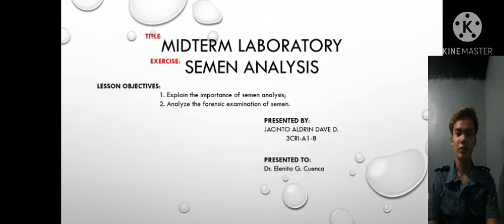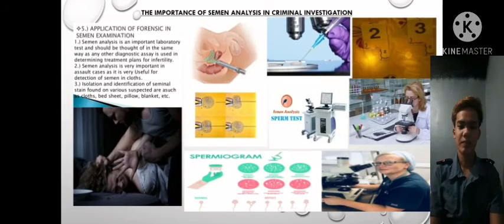SEMEN ANALYSIS (DISCUSSION)